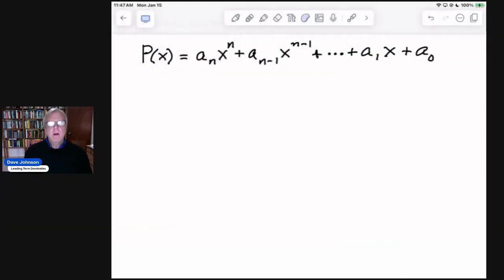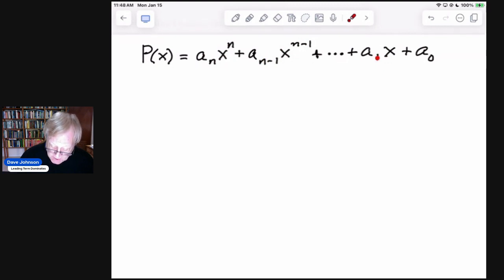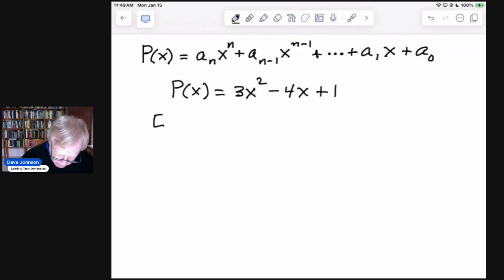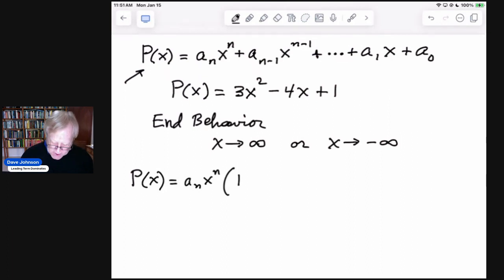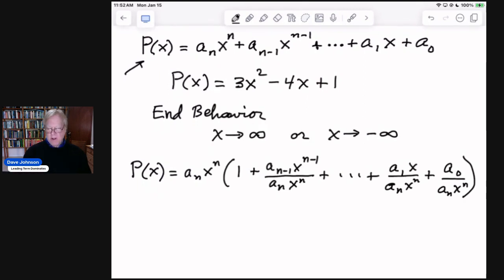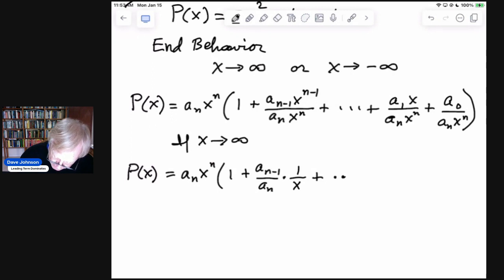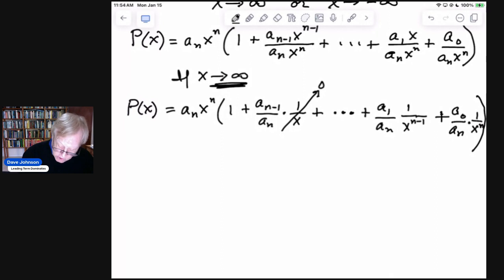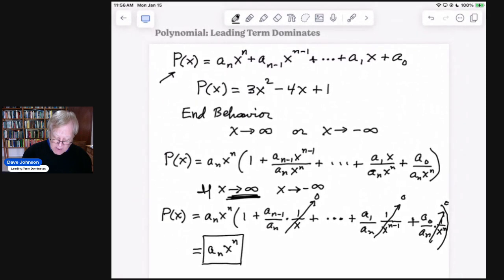Polynomial (Part 1): Leading Term Dominates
This video (Part 1) shows why the leading term of a polynomial dominates the end behavior of the polynomial.  In Part 2, we discuss what those end behaviors are.